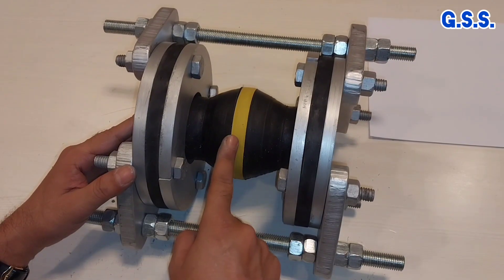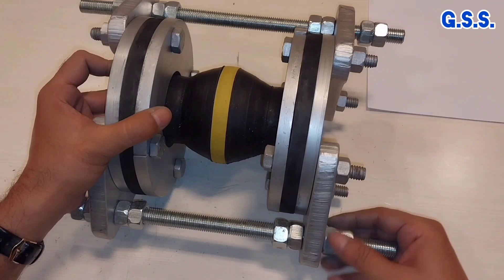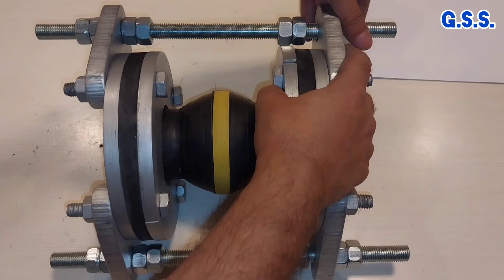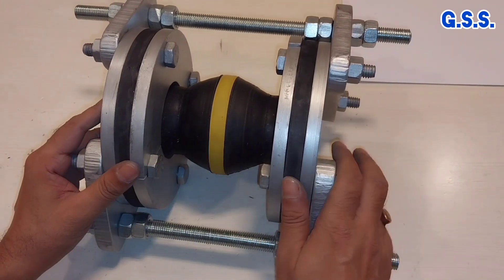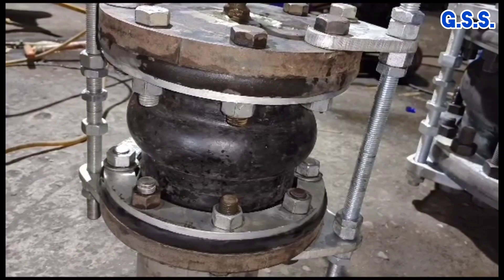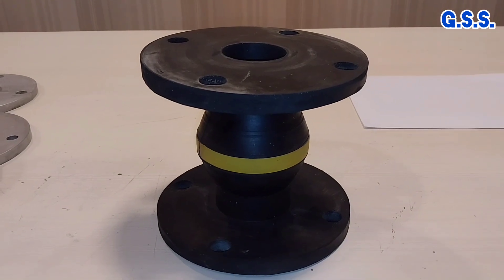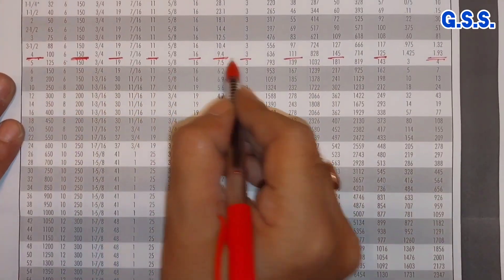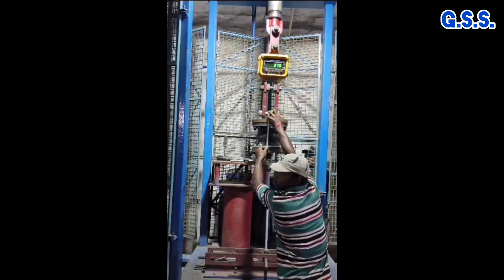Piping Engineering : Rubber Bellow - Testing